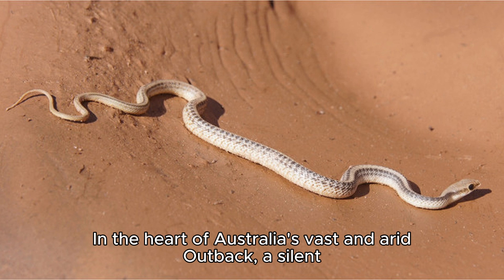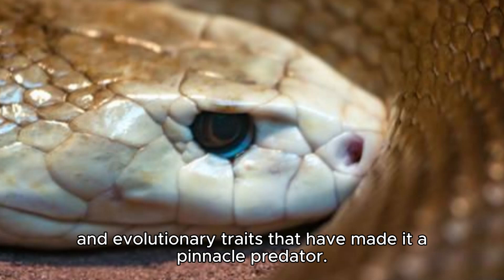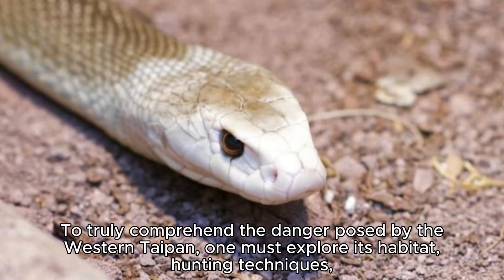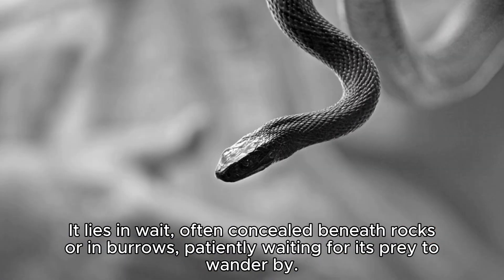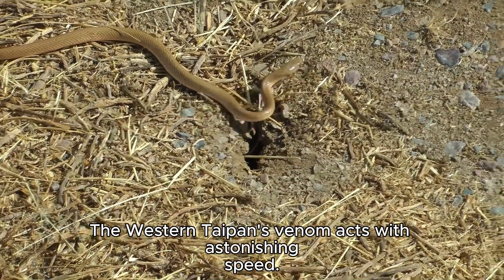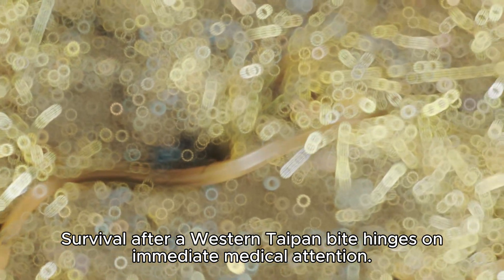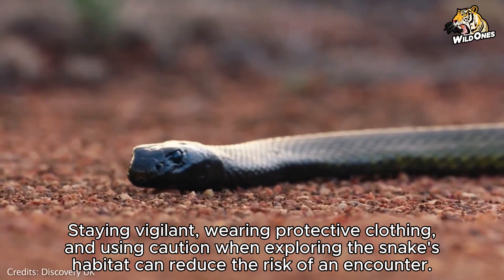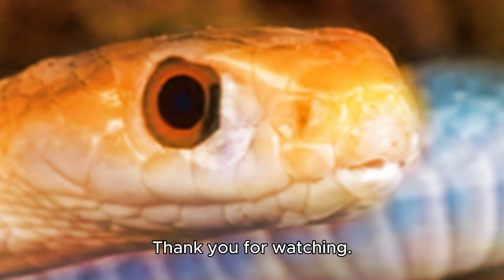How Dangerous is Western Taipan?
Venture into the heart of Australia's Outback to uncover the chilling truth about the Western Taipan, known as the "small-scaled death." This video peels back the mystique surrounding one of the world's deadliest snakes. Discover its physical attributes, venomous prowess, and the lightning-fast strikes that have earned it respect as a top predator. Journey through its secretive habitat and explore the severe consequences of a Western Taipan bite. Learn essential safety measures and gain a deeper understanding of the enigmatic killer that silently roams the desert. Watch now to unveil the mysteries of the Western Taipan.